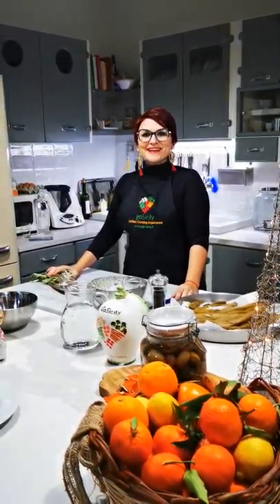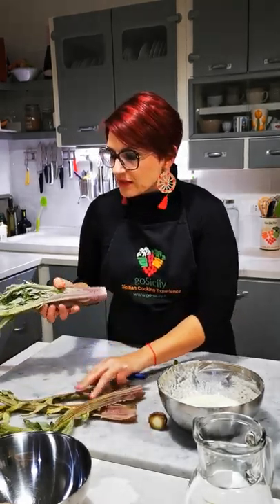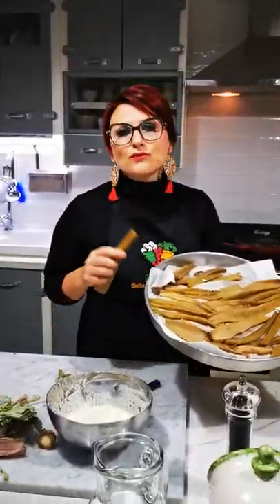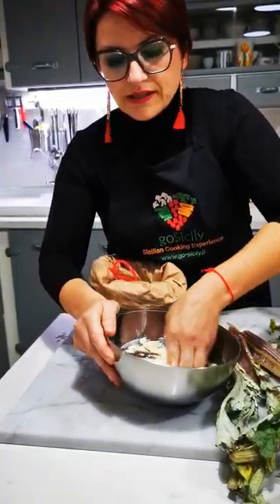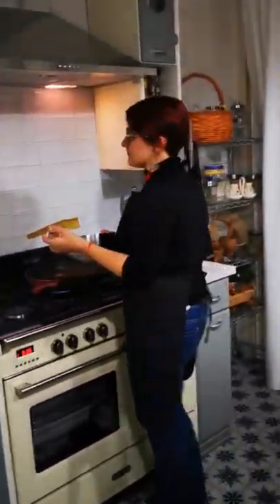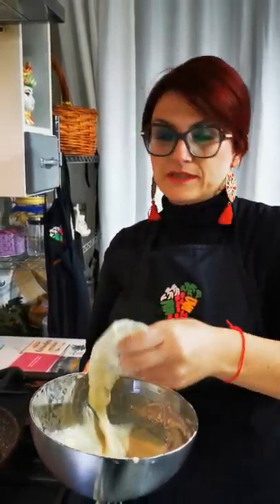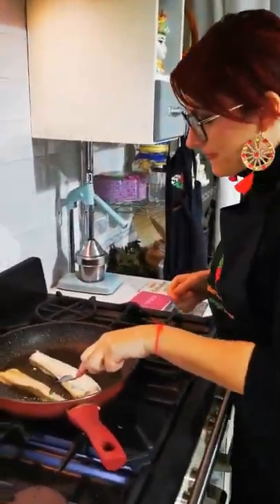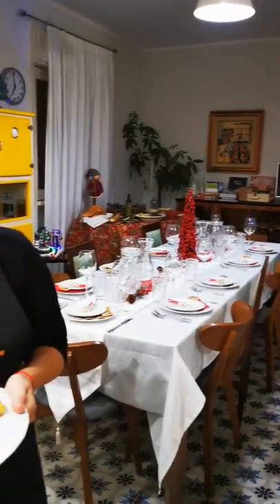Sicilian cardoons : Christmas recipe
Have you ever tasted cardoons, a Sicilian specialty that gets under the Christmas holidays?  Follow me in this post and I'll teach you how to make it.